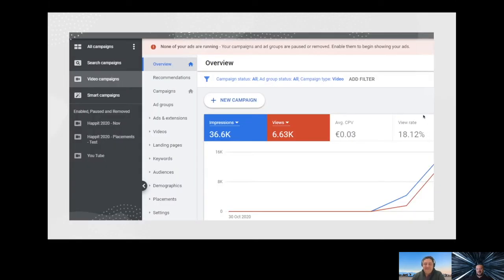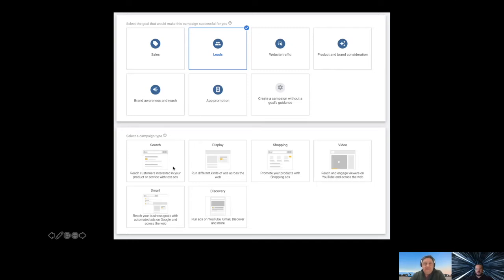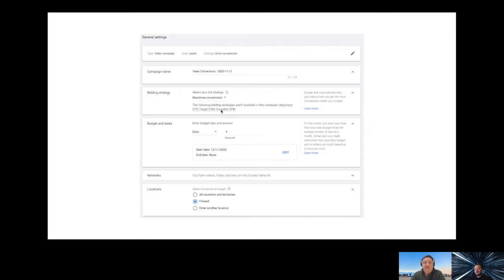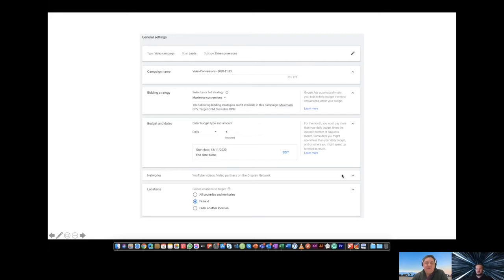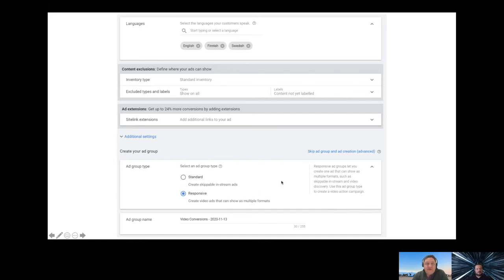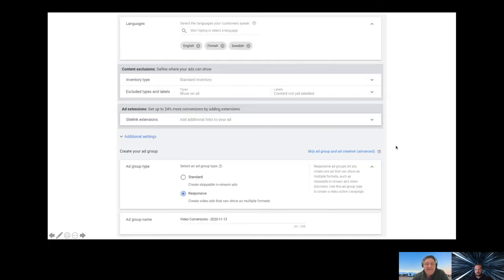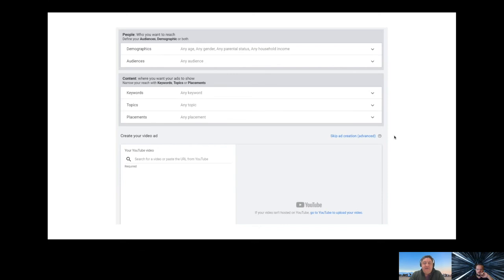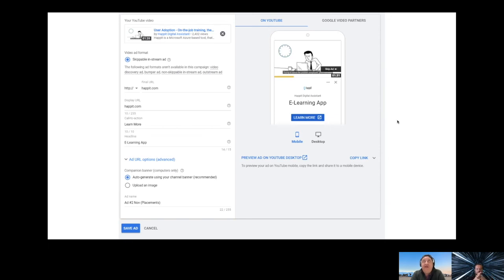WALKTHROUGH HOWTO Create a YouTube Ad GH vLog 5 2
A WALKTHROUGH on HOWTO create an Ad for Google (or YouTube) ;-).